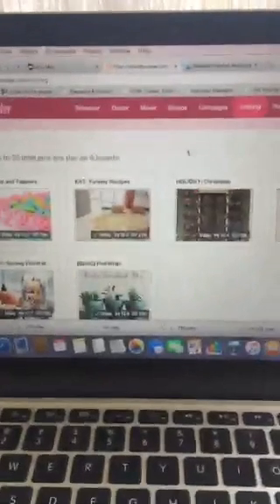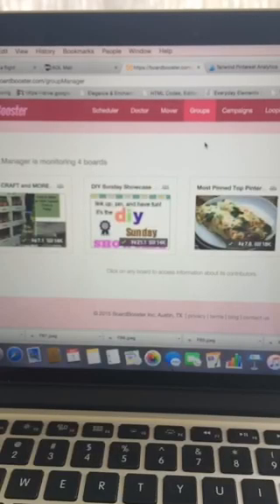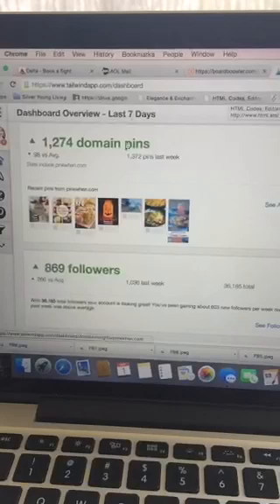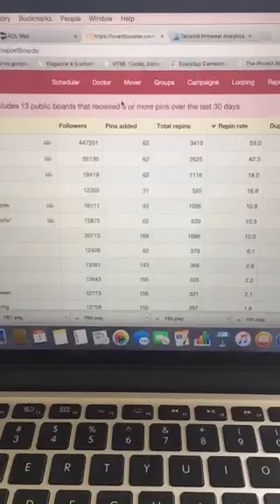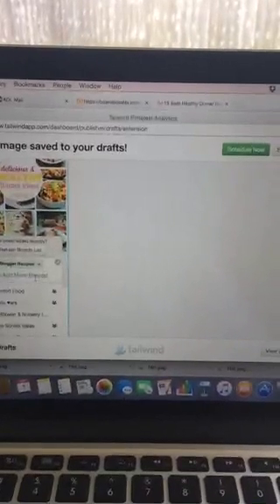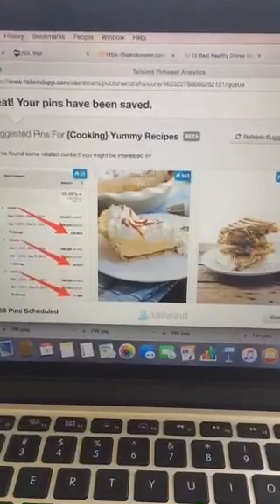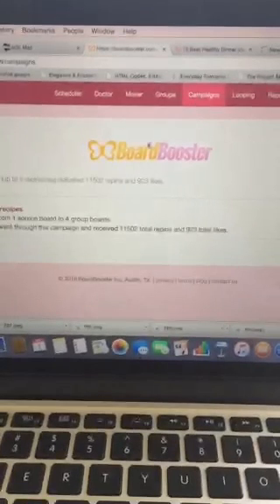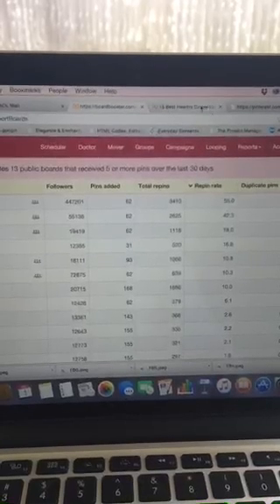How I doubled my Pinterest followers in 6 months using Tailwind and BoardBooster.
Sharing my tips and tricks from a Periscope video on how I doubled my Pinterest followers in 6 months using Tailwind and BoardBooster and average 100+ new followers a day.